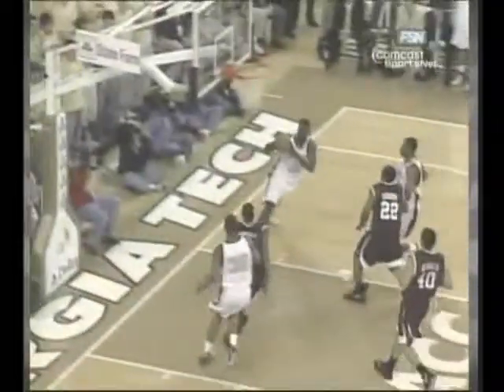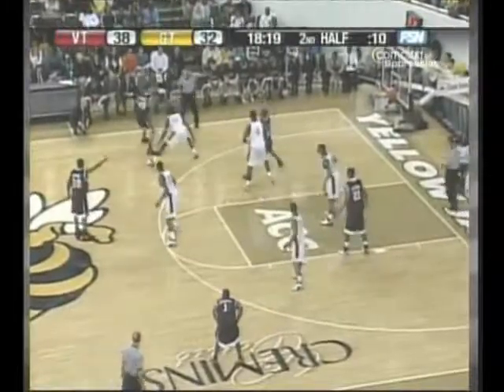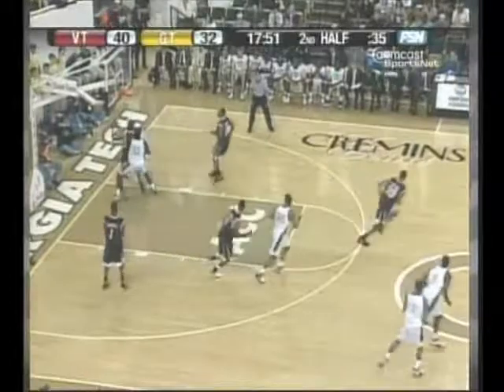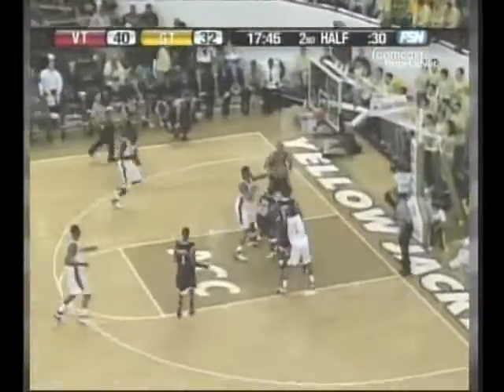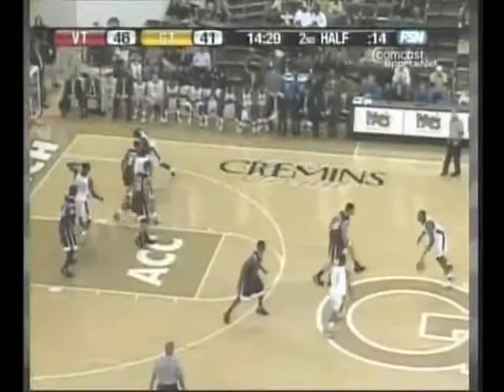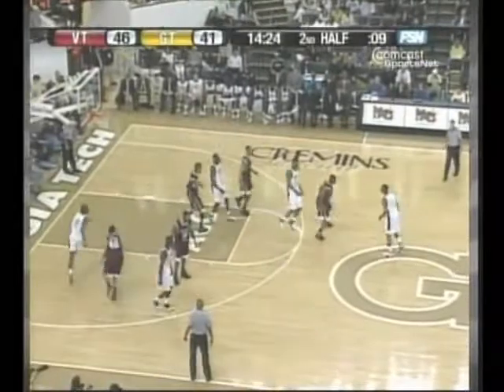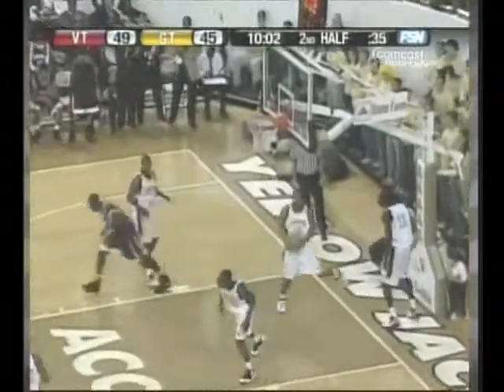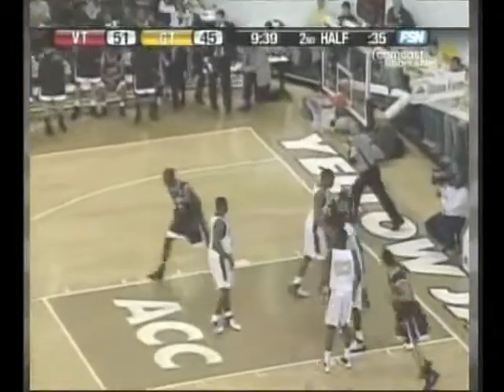Virginia Tech-Georgia Tech Basketball 1.28.07 | 2nd Half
Hokies wallop jackets in hotlanta